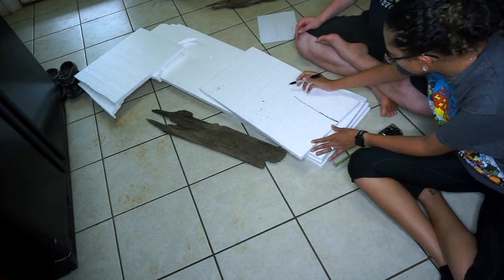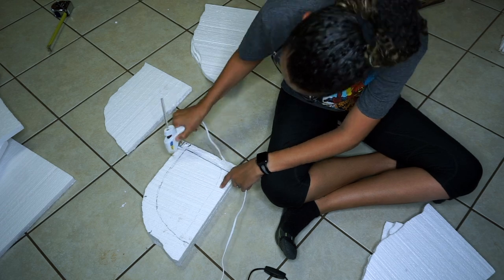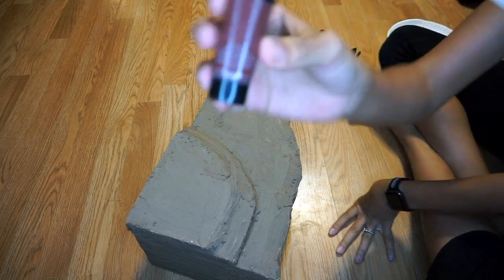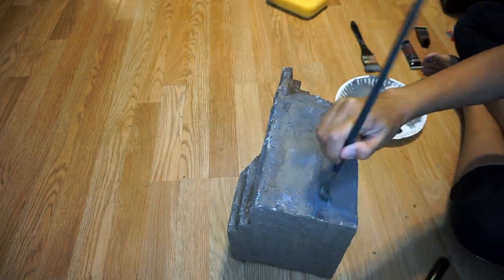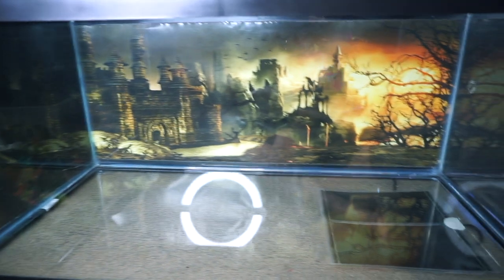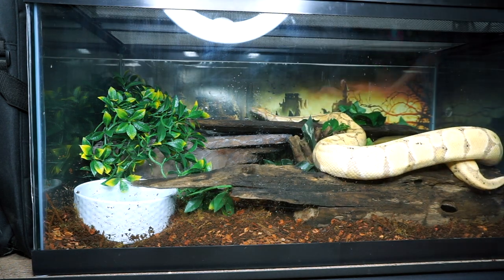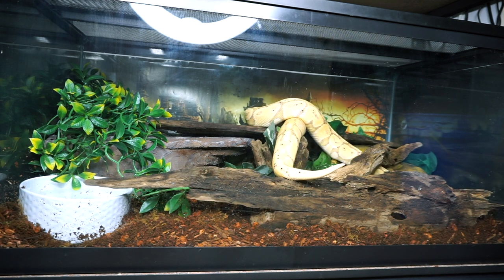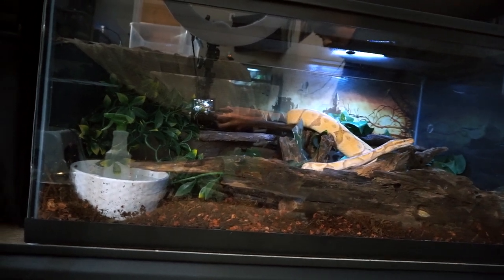Ball Python Setup and DIY Snake Hide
Good Morning, Reptilians! This week, I'm finally giving Sterling's tank a bit of a makeover - he no longer has that hideous igloo or that bright silver water bowl. I also am upgrading his substrate to something a little more humidity friendly. I do this while explaining what all ball pythons need in their tanks. Soooooo. here's that.

Tank - 40 gallon breeder from petco
Sides - black poster board taped to the outside of the tank
Heat Pad (I'm not sure what this one is, but I use these in most of my other tanks)
Temperature Gun
Hygrometer/Thermometer (forgot to show)
Eco Earth
Repti Bark
Cypress Mulch
Forest Moss
Wood - from my local river
Middle Plant - Dollar Tree
Large Thick Plant On DIY Hide
Dark Green Other Plant
Water Bowl - It came from the clearance section of WalMart. It's a Vibrant Life Ceramic Pet Bowl.

To Make The Hide:
Foam Boards - I can never find these. They're basically this, but at home depot, they come in a pack of multiples for $10
Foam Cutter
Paint - Any Non-Toxic Craft Paint

Camera:
Microphone:
Ring Light:
Vlog Tripod: